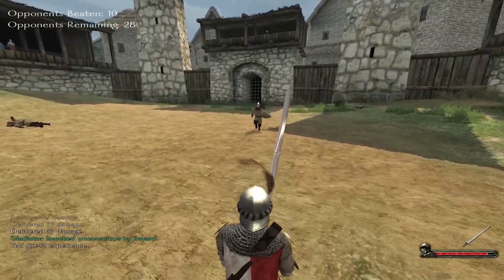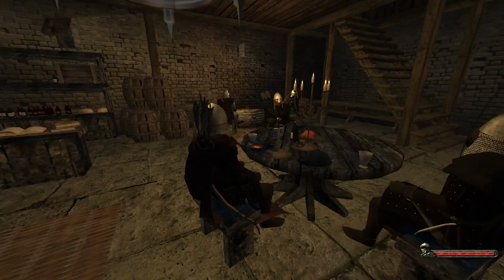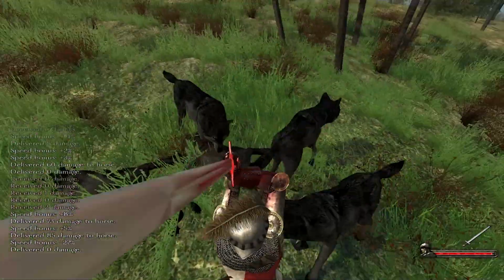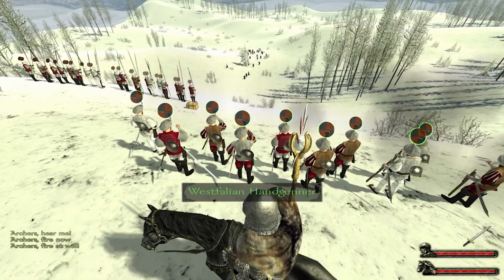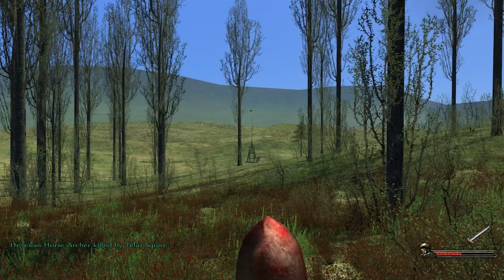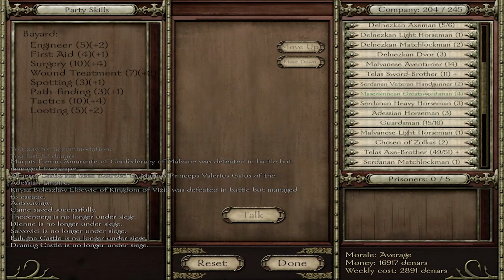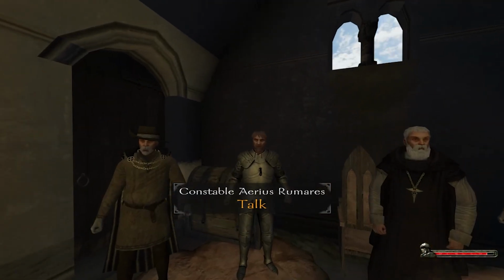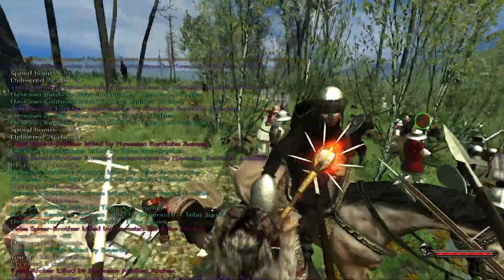AMAZING Warband Mod | Age Of Sword & Sorcery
Intro: 0:00
New Game: 0:45
Guilds: 1:33
Dungeons: 3:09
Guns, Magic, Potions: 3:34
Warband and battles: 4:39
The bad: 5:13
Recap: 7:04
Outro: 7:42